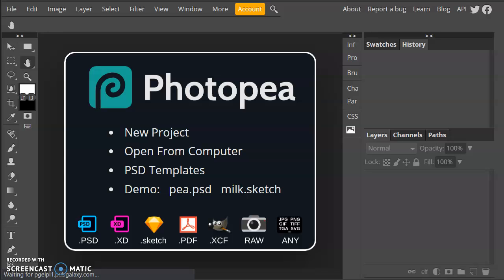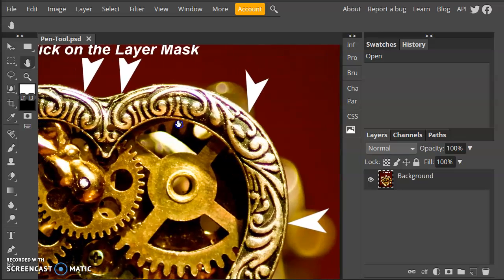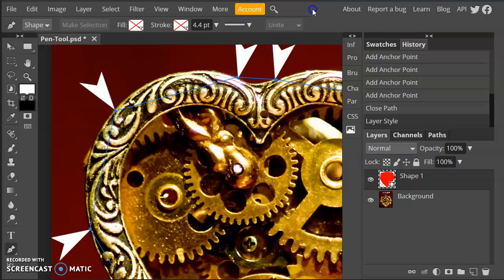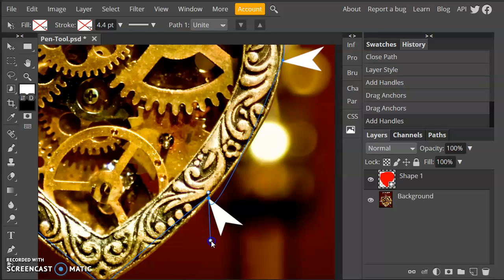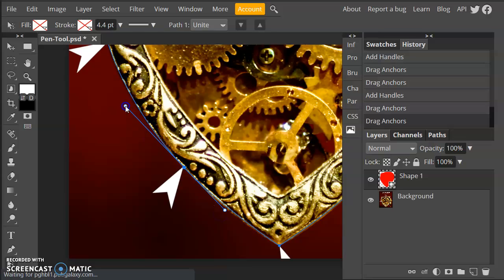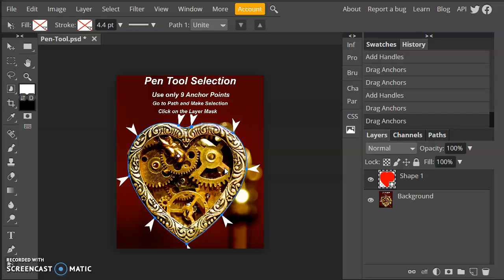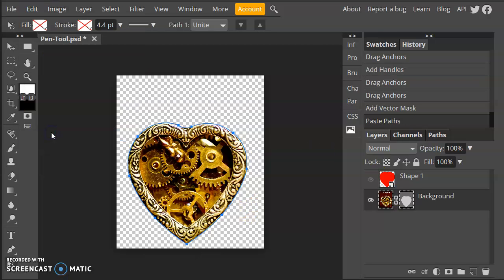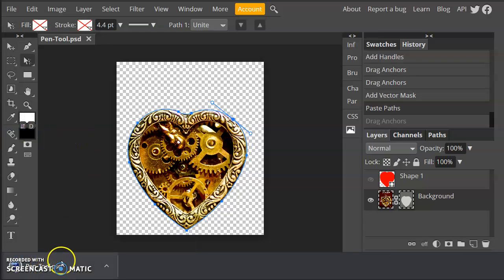Photopea Pen Tool